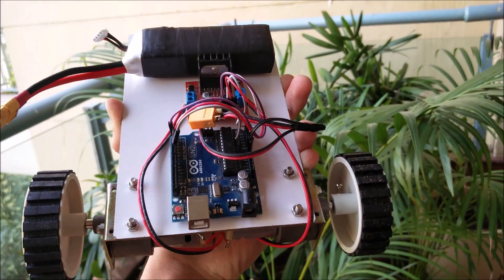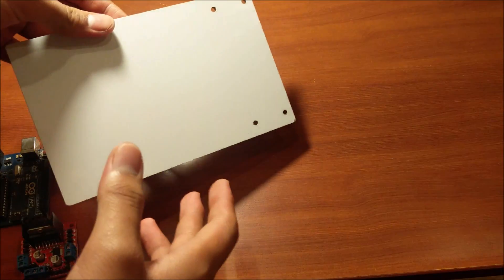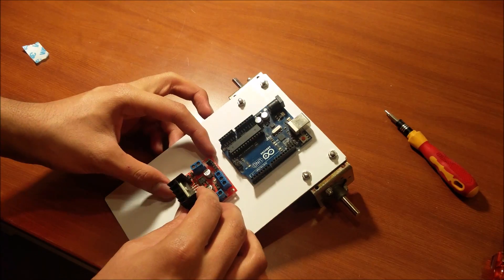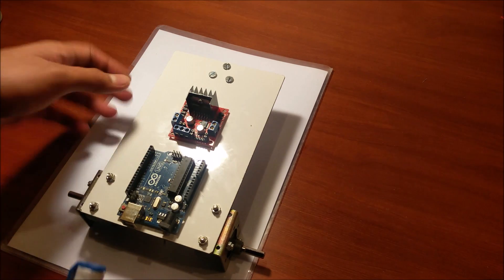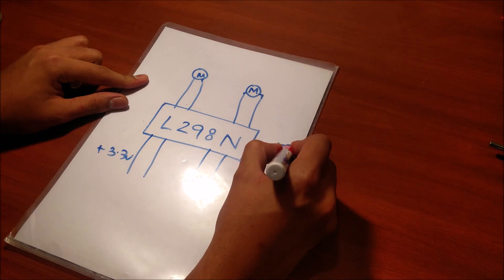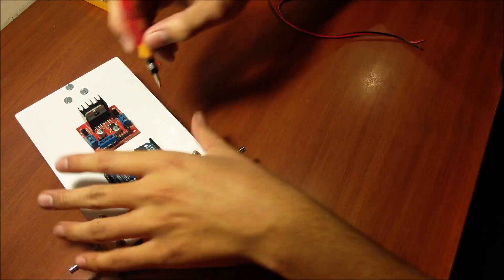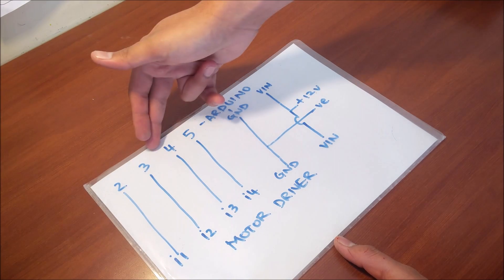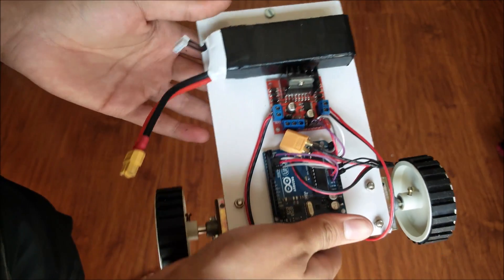How to make a simple arduino controlled robot! | Making With Mihir | DIY Project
In this video, I'll be showing you step by step instruction on how to make your very own arduino controlled robot!

To view the code, visit the link below and copy and paste it into the arduino IDE -

~Mihir.